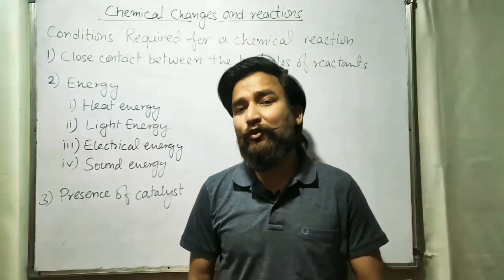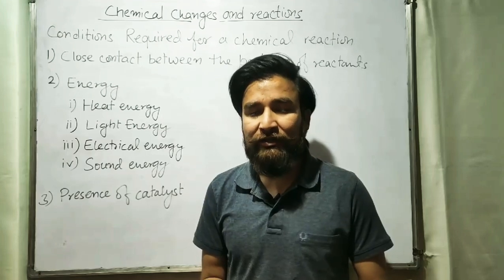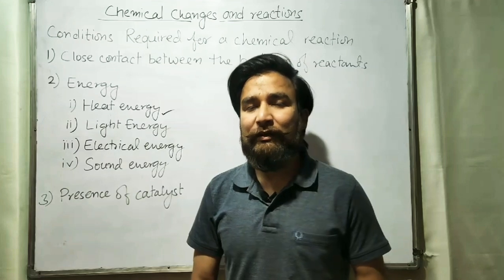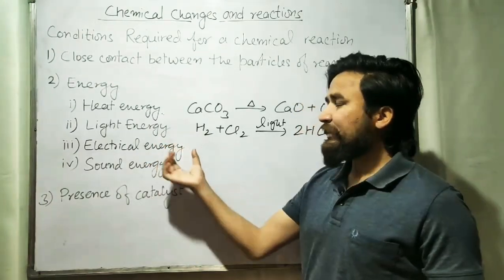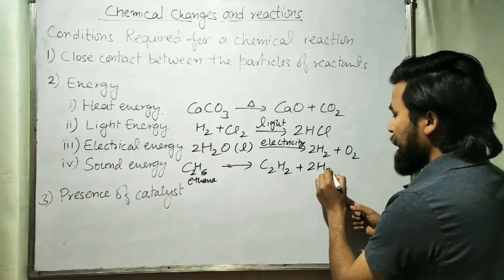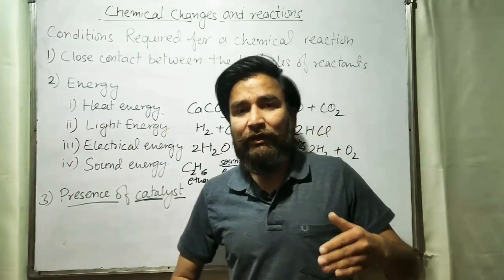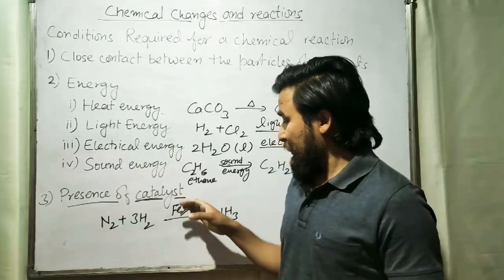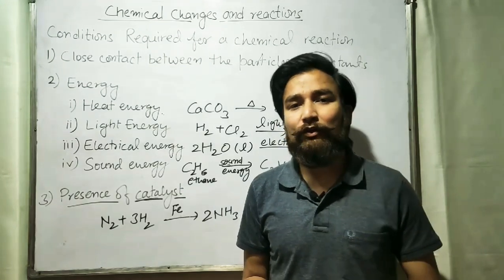ICSE Chemistry Class 9 - Chemical Changes and Reactions Part 4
In this video requirements for a chemical reaction are explained.